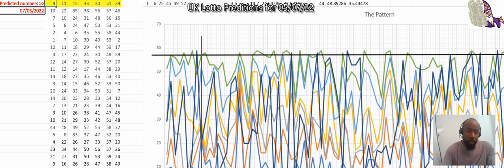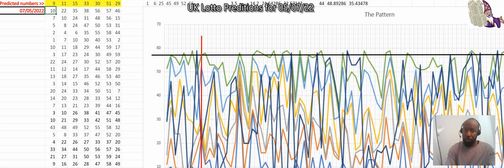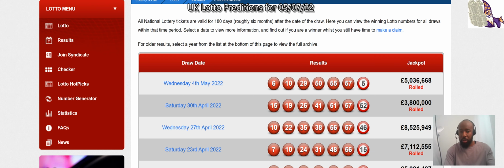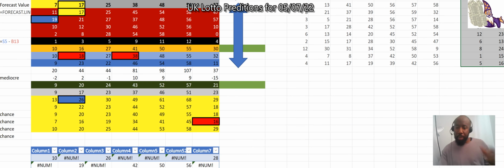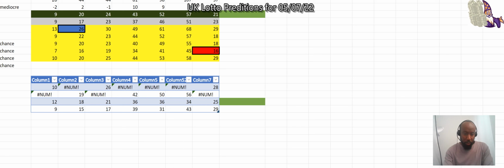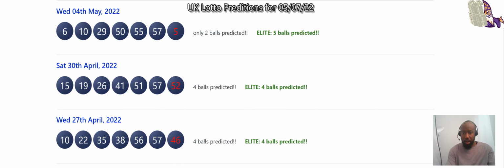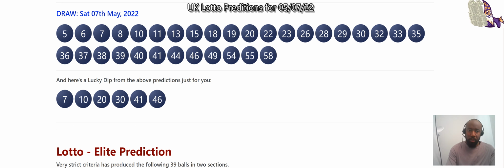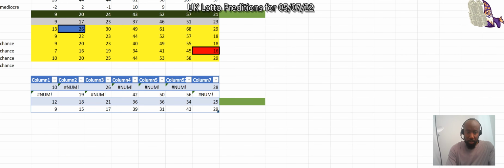UK Lotto Predictions 07/05/2022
Please play responsibly. Numbers predicted from the video are;
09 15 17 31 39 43
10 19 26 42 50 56

extra predictions;
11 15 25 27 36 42
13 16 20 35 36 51